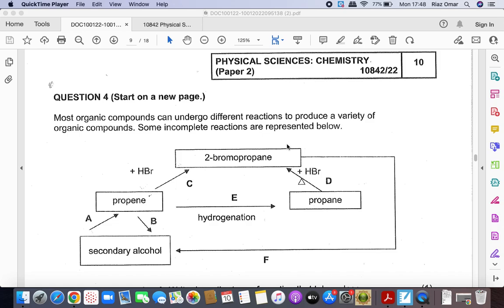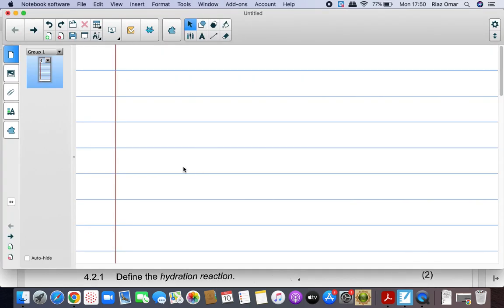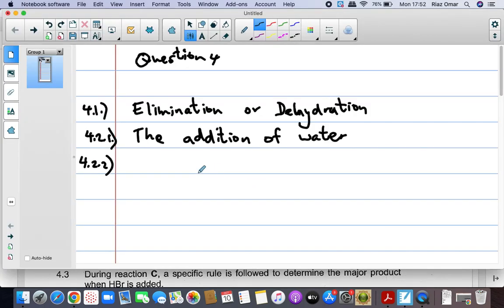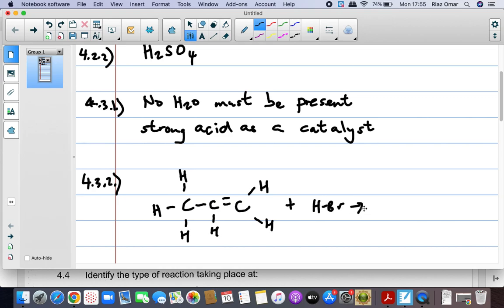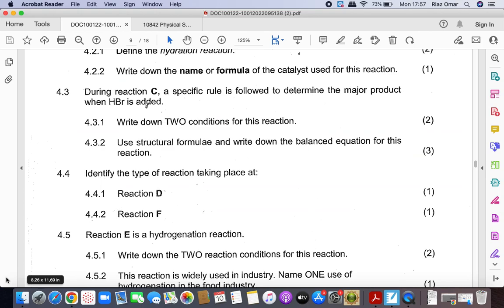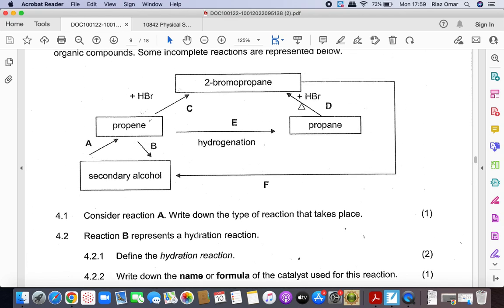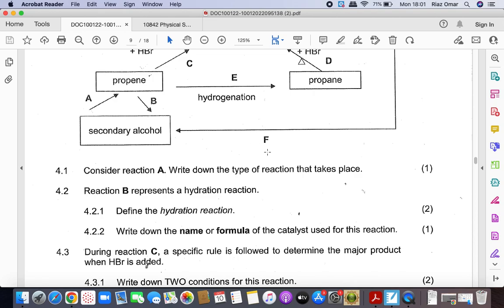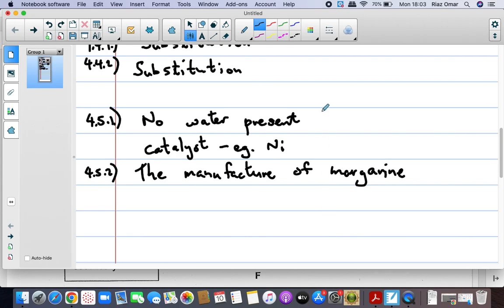Physical Science Prelim Exam 2022 P2: Question 4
An exam type question on the different types of organic chemistry reactions: Addition reactions, elimination reactions and substitution reactions.